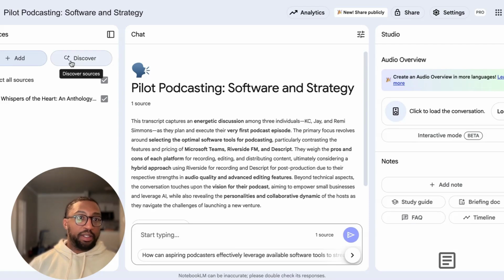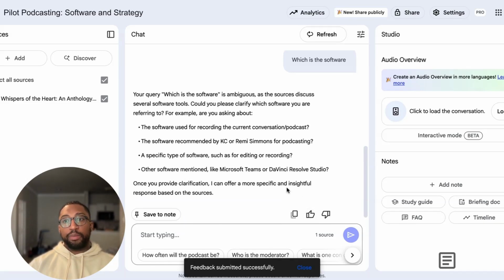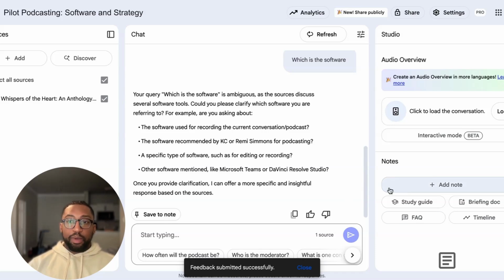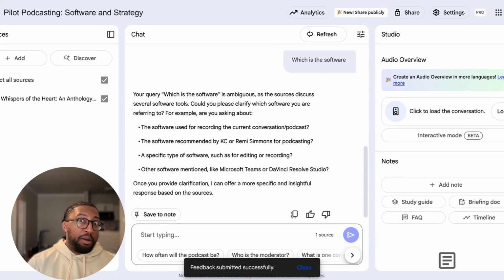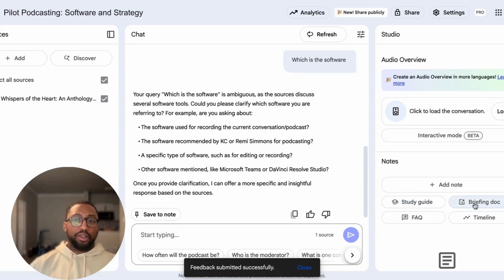The Late Review Of NotebookLM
Revolutionize Your Research with Google's Notebook LM: A Comprehensive Review

Welcome back to Cloud Genie! In this episode, we dive deep into Google's experimental AI tool - Notebook LM. Discover how this virtual research assistant can help you synthesize, organize, and analyze multiple sources of data seamlessly. From importing documents to creating podcasts and interacting with your data in real-time, we cover it all. Don't miss out on this game-changing tool that can transform your productivity.

00:00 Introduction to Cloud Genie
00:24 What is Notebook LM?
00:53 Getting Started with Notebook LM
01:10 Importing and Managing Data
02:09 Exploring Features and Functionalities
03:21 Podcast Integration and Use Cases
04:48 Final Thoughts and Recommendations
05:49 Conclusion and Call to Action